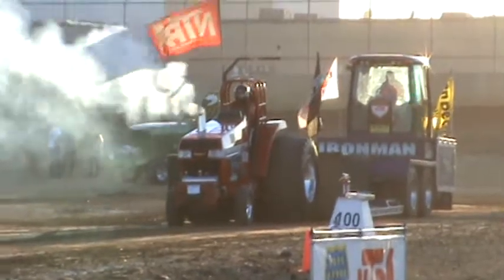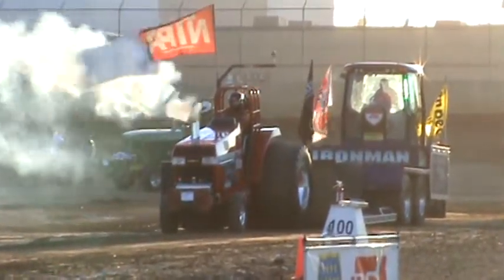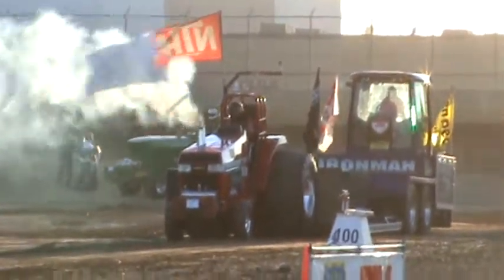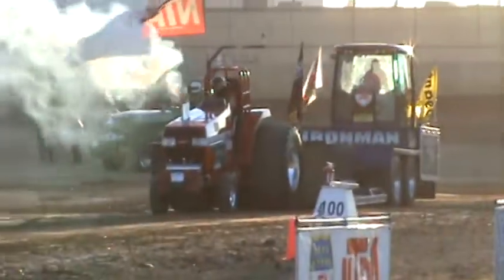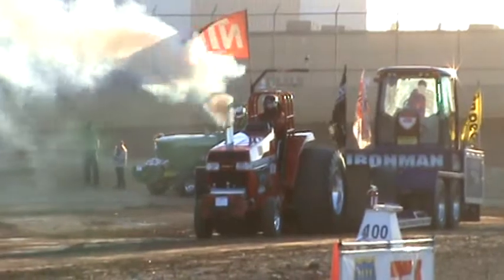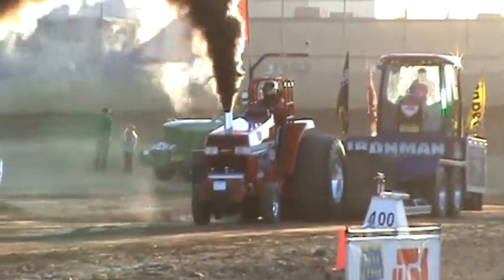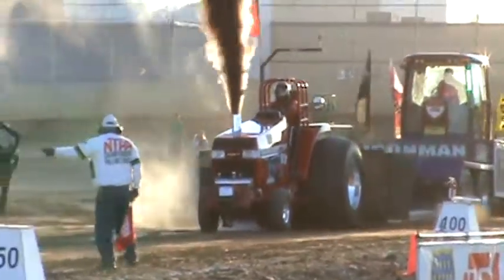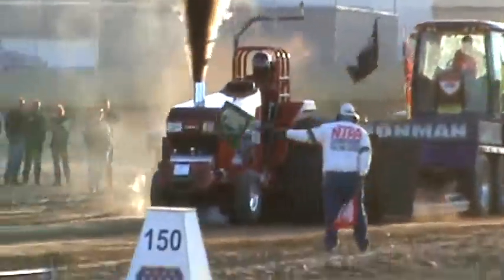Adam Vaske and Chance Encounter at Spencer, IA 2011